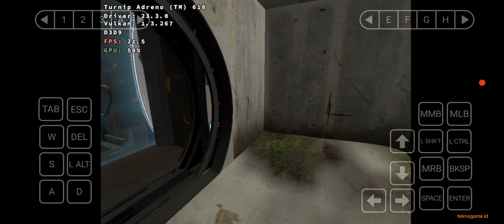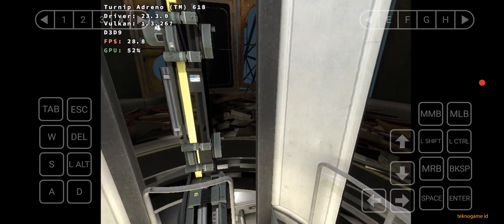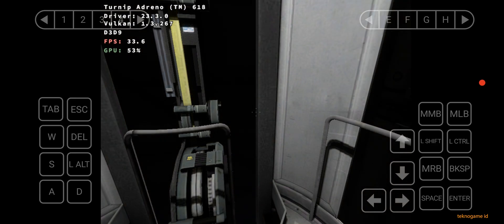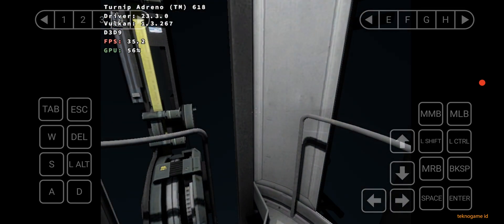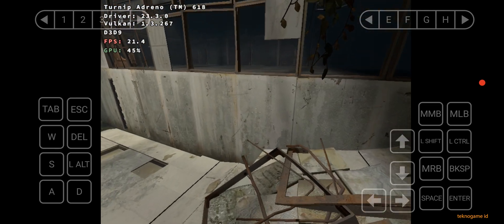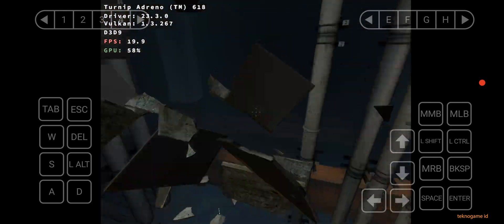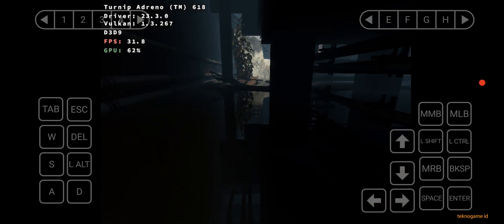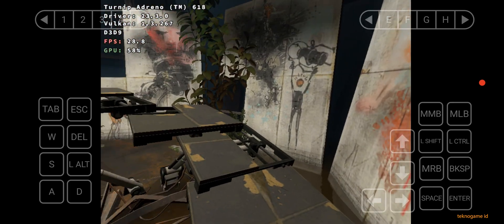Winlator 6.1 | Portal 2 | Snapdragon 730G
Device:
Google Pixel 4a 4G
Qualcomm Snapdragon 730G
Adreno 618
6GB RAM
128GB Internal Storage

Winlator 6.1
800x600
Turnip Mesa
DXVK
Check this last part of the video for more details of my winlator settings

Credits:
brunodev85 (Winlator)
ptitSeb (Box86/Box64)
Danylo (Turnip)
alexvorxx (Mods/Tips) and others